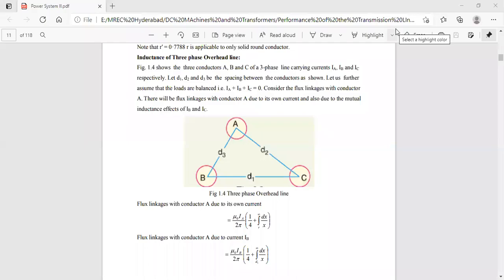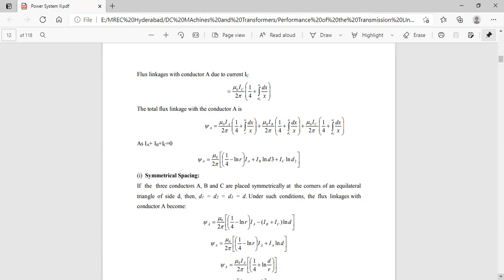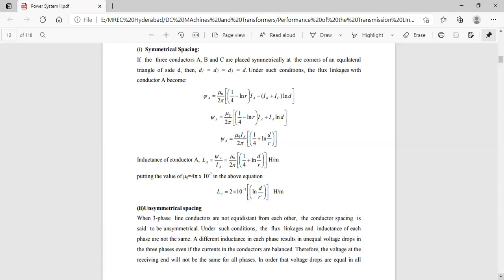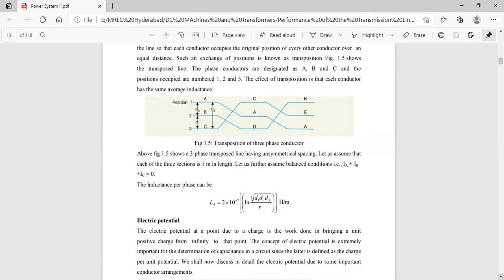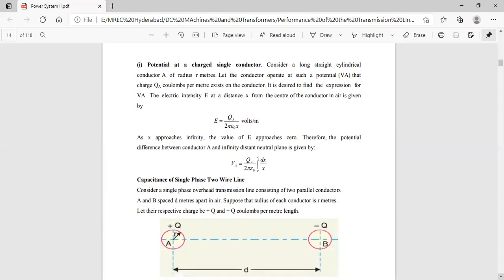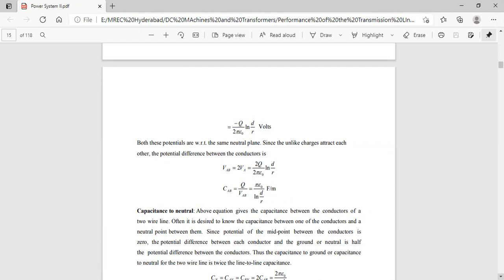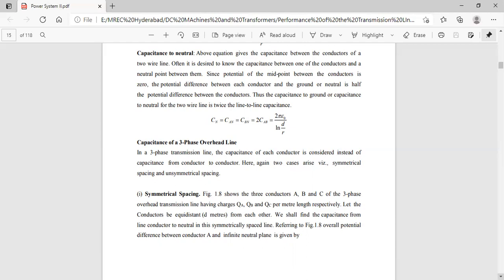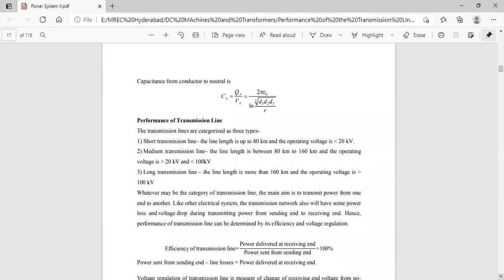Inductance of three Phase Transmission Line |EEE| MREC(A)